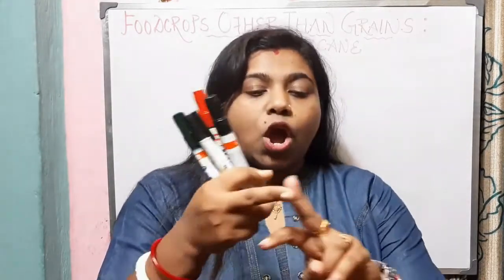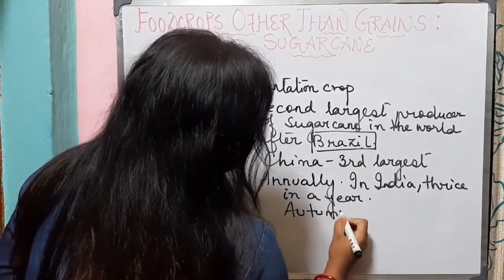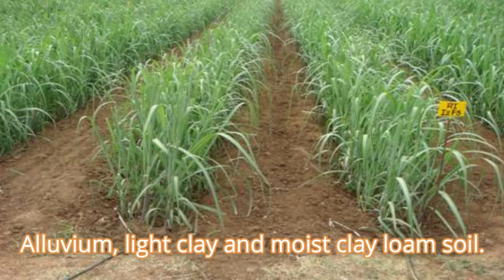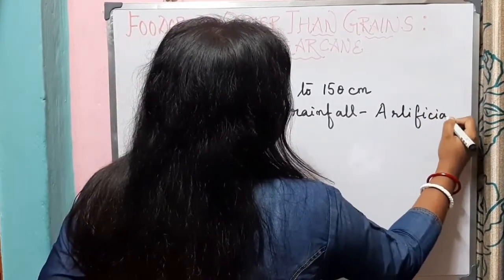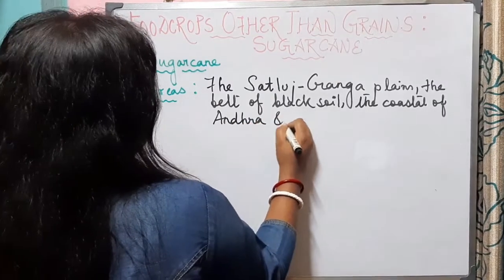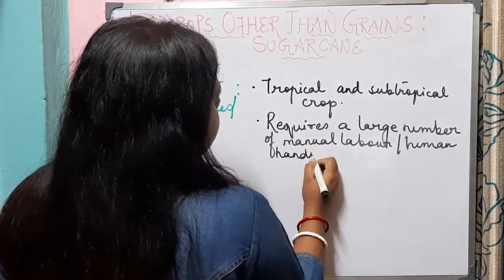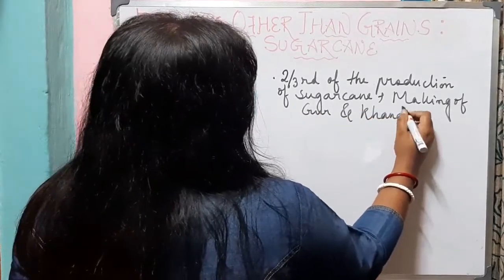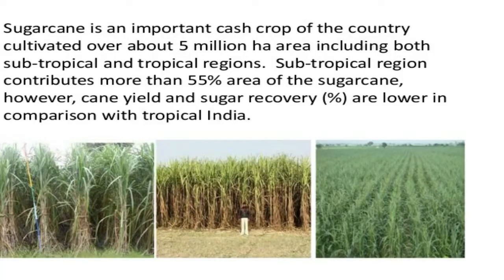FOODCROPS OTHER THAN GRAINS-SUGARCANE||ENRICH GEOGRAPHY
Food crops other thain grains-Sugarcane.There are many types of food crops other than grains grown in our country India.Let us know about Sugarcane.Let us know about the cropping season,soil types,geographical conditions,areas and states where Sugarcane is grown.

||WELCOME TO ENRICH GEOGRAPHY ||

~Agriculture ~
Agriculture plays a vital role in the Indian economy. Agriculture is the backbone of our country. It includes farming of crops, animal husbandry, pisciculture, agro-forestry etc. Nearly 60% of Indian Population primarily depend on agriculture. Agriculture along with fisheries, forestry and other allied sectors contribute around 15.87% to the overall GDP of our country. The particular weather and soil conditions allow for crops in India uniquely suited to it. Let us take a look at the major crops in India.

~Food crops other than grains~
The foodcrops other than grains are sugarcane,oilseeds,tea,coffee and horticulture crops.

Sugarcane

It is a tropical as well as a subtropical crop.

It grows well in hot and humid climates with a temperature of 21°C to 27°C and annual rainfall between 75cm to 100cm.

It can be grown on a variety of soils.

Needs manual labour from sowing to harvesting.

India is the second largest producer of sugarcane only after Brazil.

Sugarcane is the main source of Sugar, Gur (Jaggery), Khansari and molasses.

The major sugarcane-producing states are Uttar Pradesh, Maharashtra, Karnataka, Tamil Nadu, Andhra Pradesh, Telangana, Bihar, Punjab and Haryana.

FOOD CROPS
FOOD CROPS OTHER THAN GRAINS OF INDIA
GEOGRAPHICAL CONDITIONS
CLASS 10
SOCIAL SCIENCE